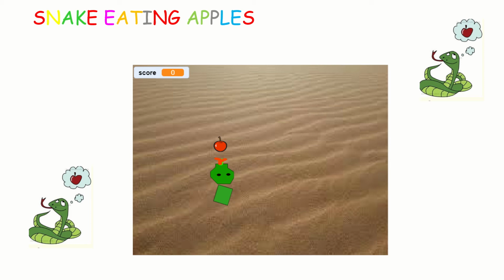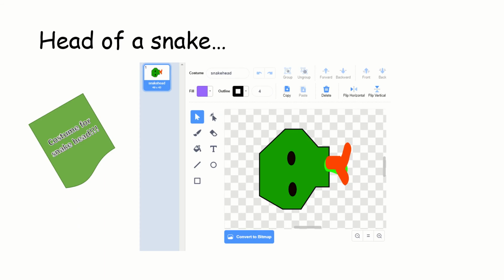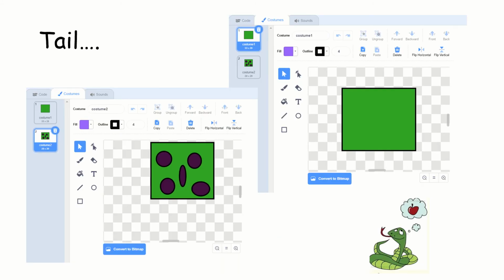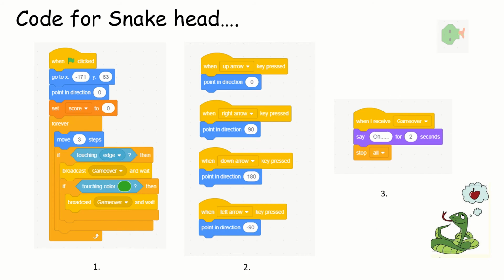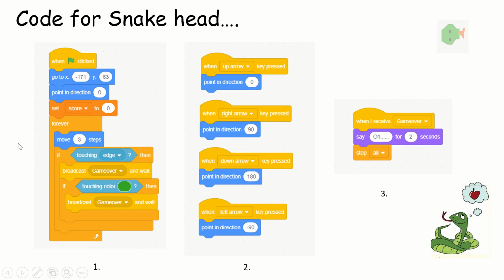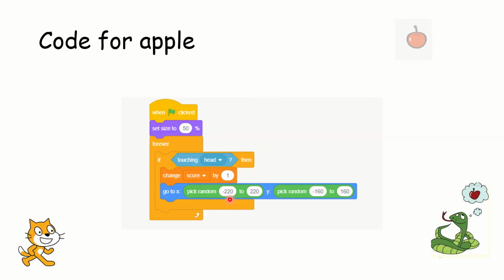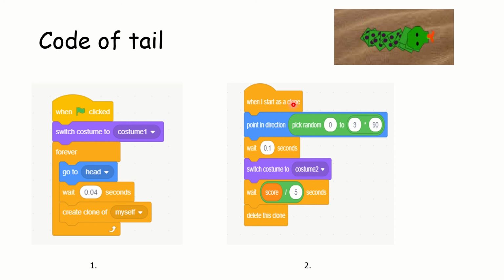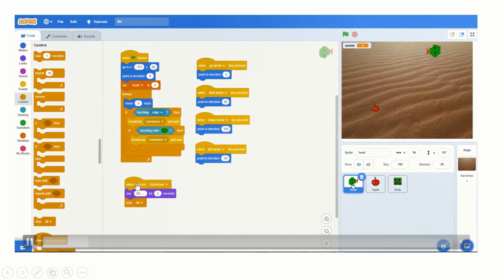Snake Eating Apples with Scratch - An easy game!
Here, we have designed a game for making the snake eat apples!